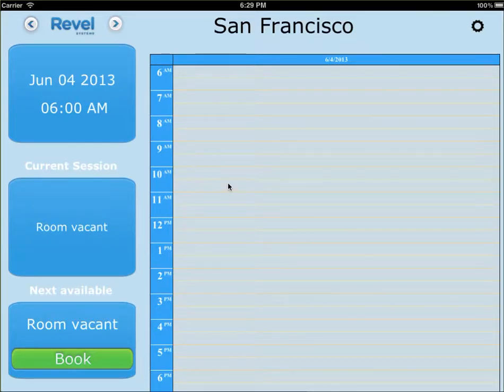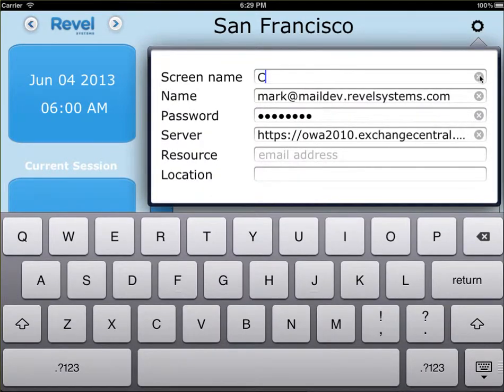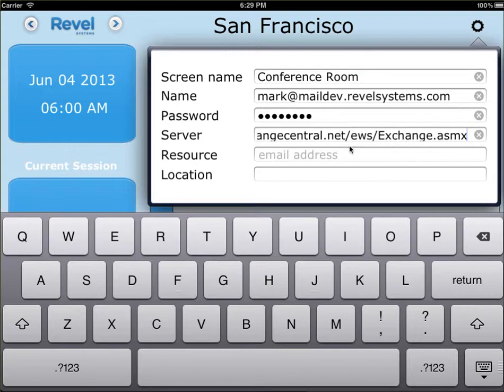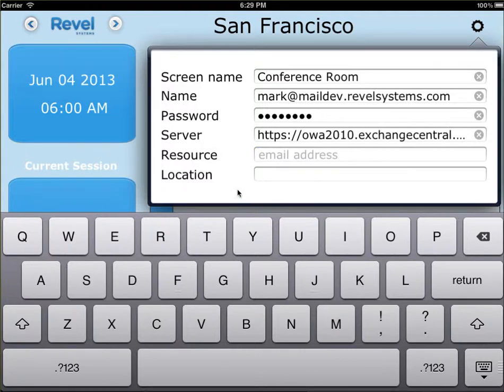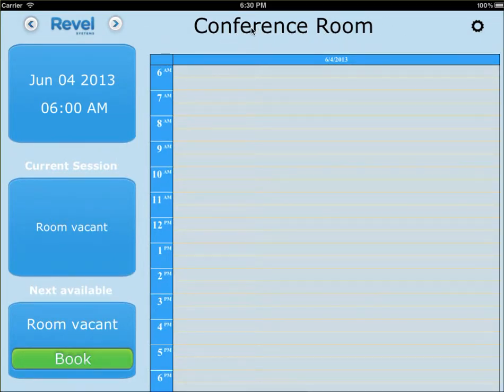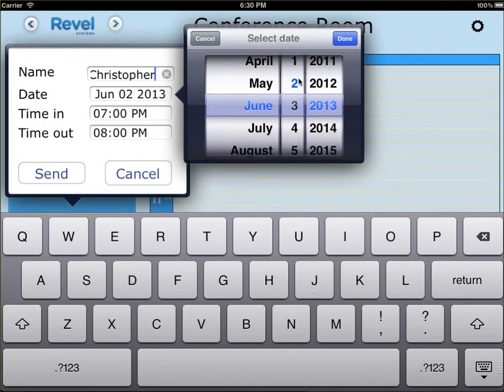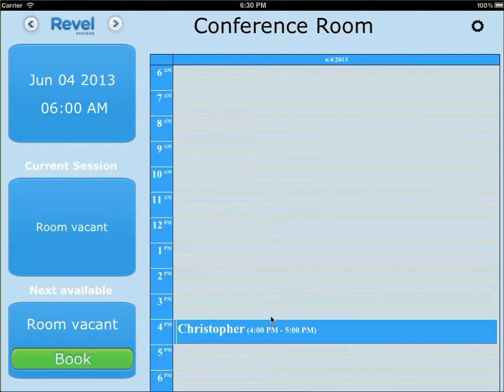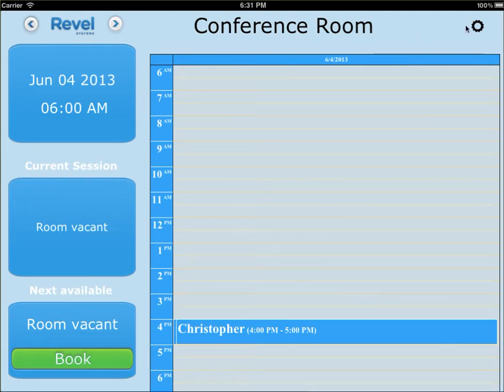How to configure Revel's Conference Room scheduling Booking app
Revel Releases Conference Room Scheduling Booking app to allow companies that use Microsoft exchange server 365 to exchange 2010 to book rooms.  You can you resources or just user ID to book calendar rooms.  This app is fully compatible with iPad 2,3,4 and iPad Mini.
If you need any help please contact support at Revel Systems.